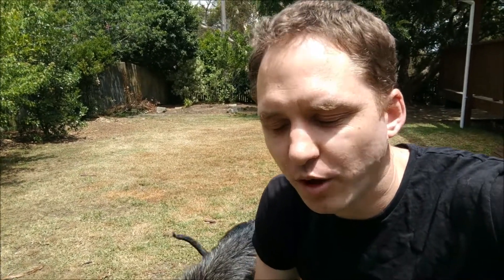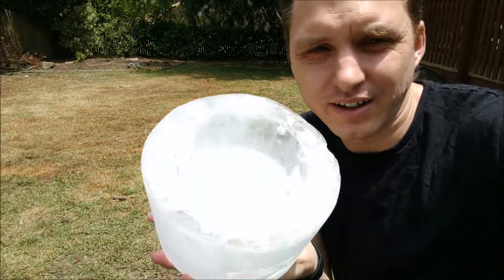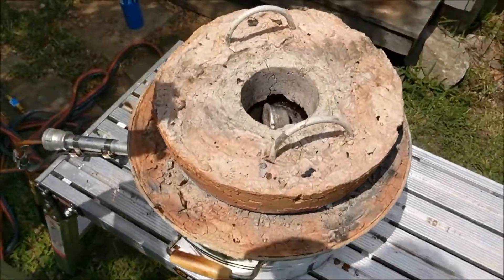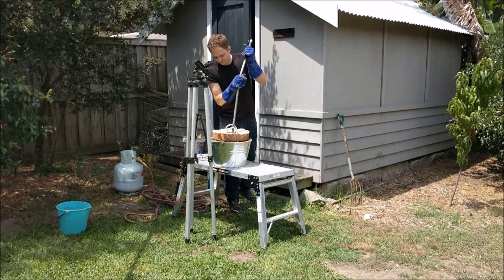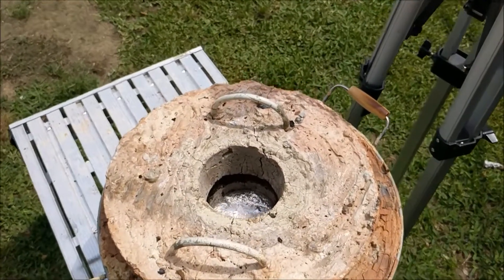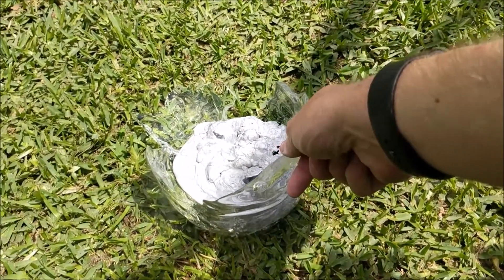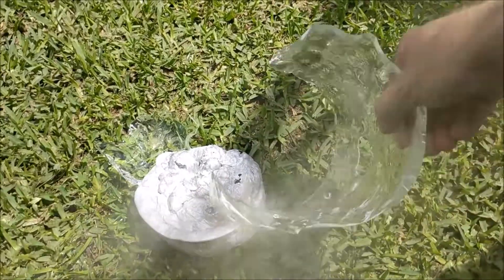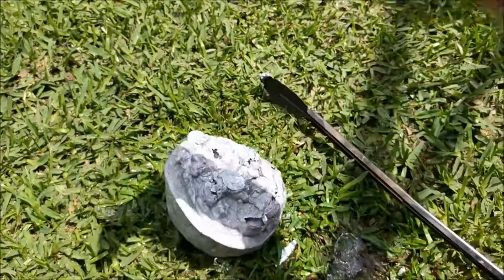Molten Aluminium vs Ice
i took the pure aluminium i made from melting cans to see what happens when you pour molten aluminium in a block of ice.